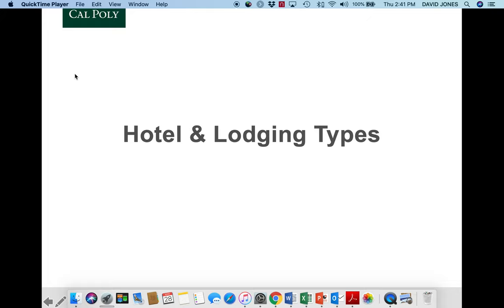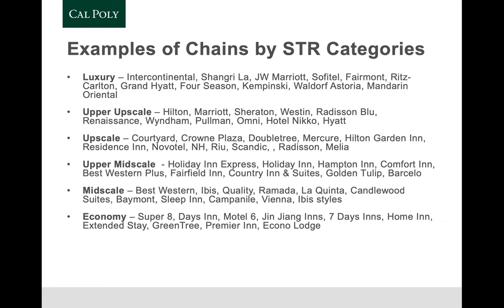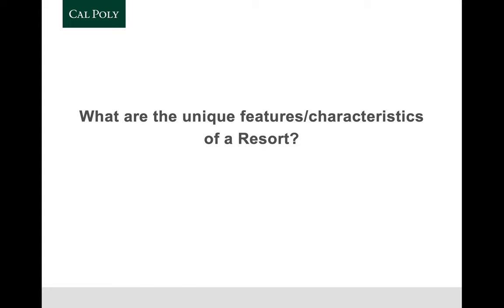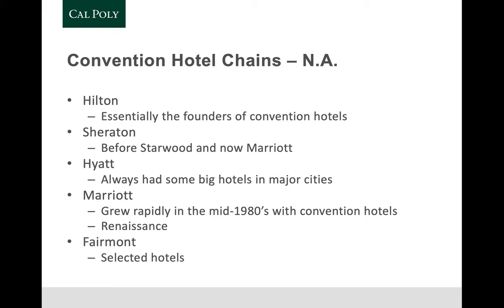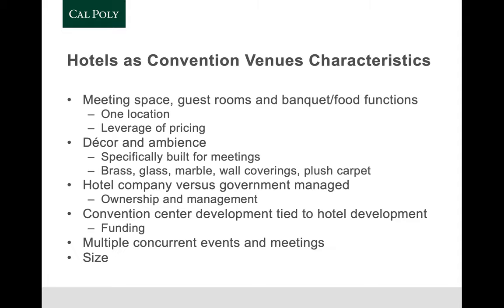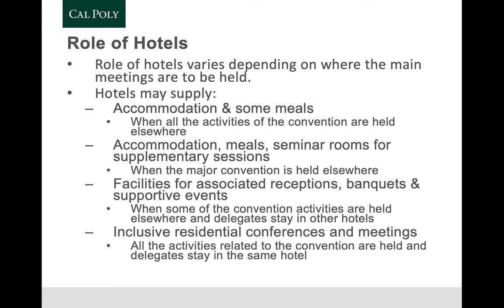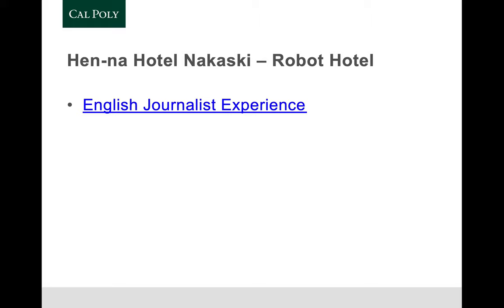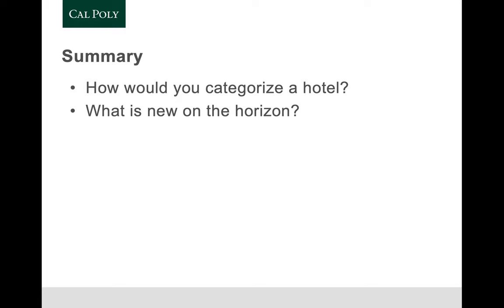RPTA 216 Hotel Types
Online Flipped Classroom Lecture